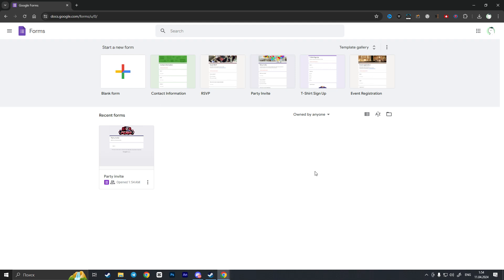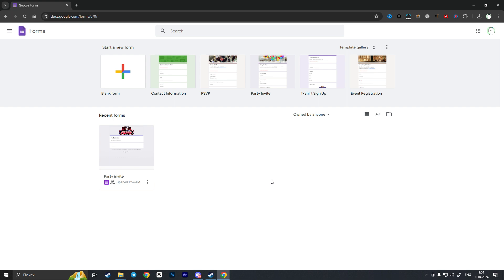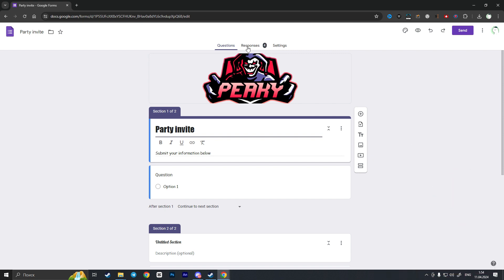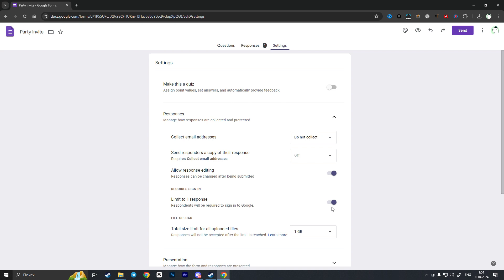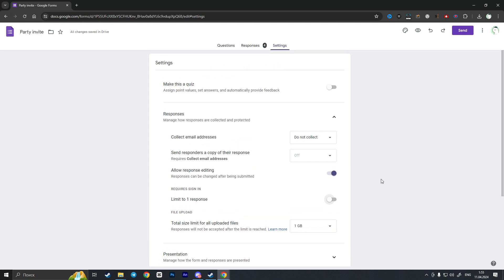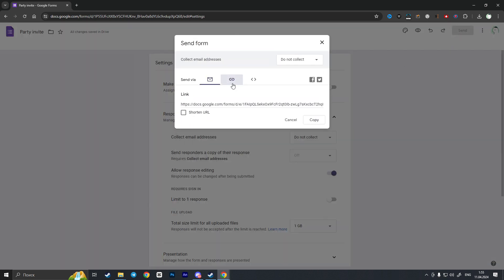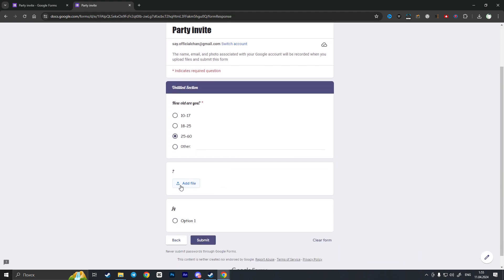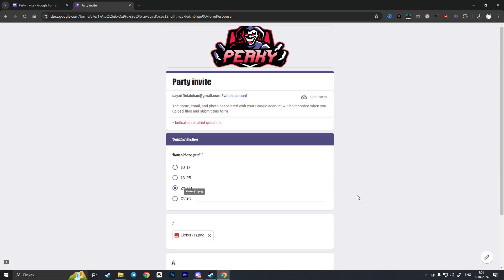How To Upload Files To Google Forms Without Sign-In (2024)